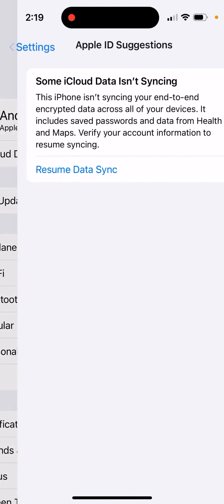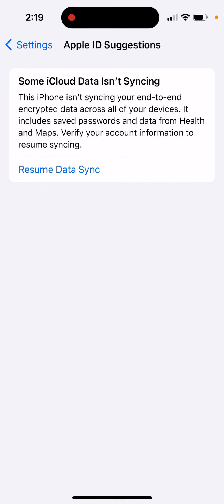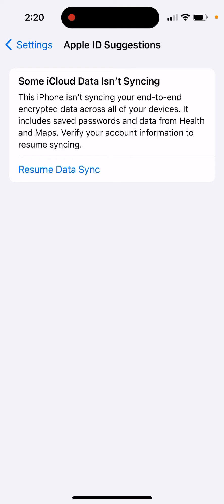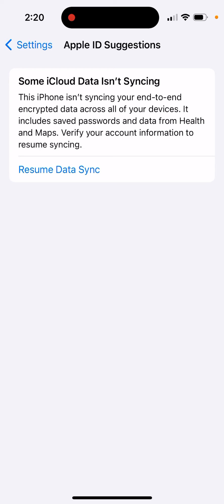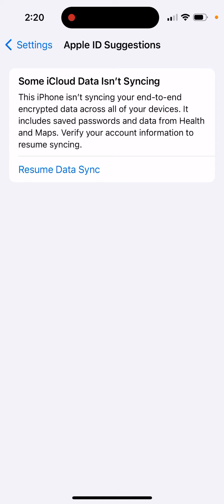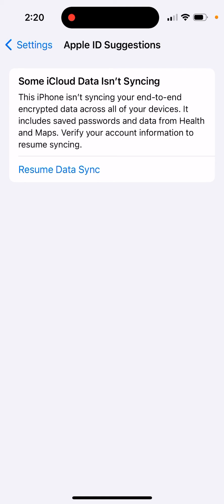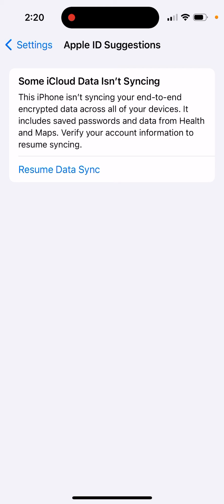Some iCloud Data isn’t syncing on iPhone - what to do